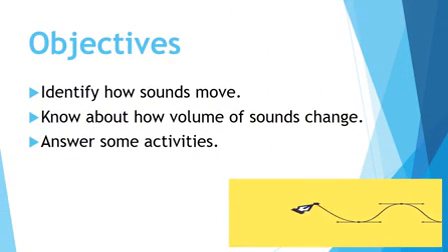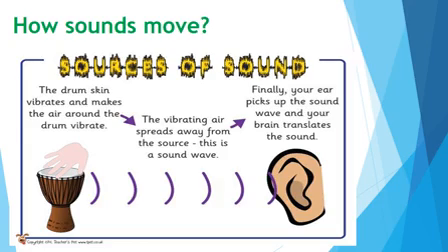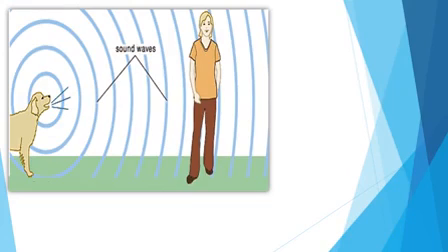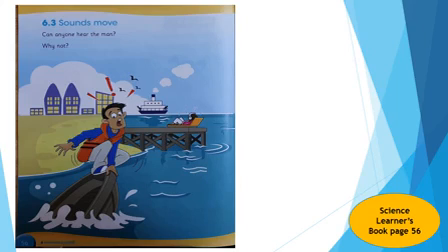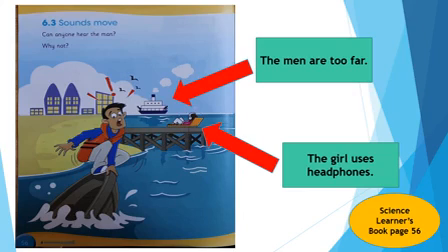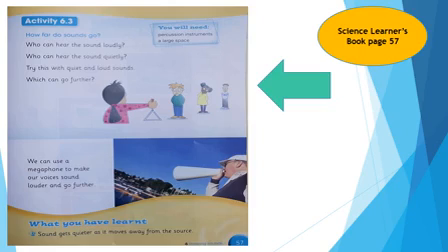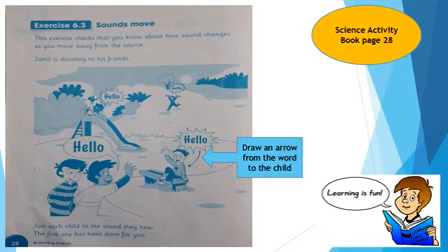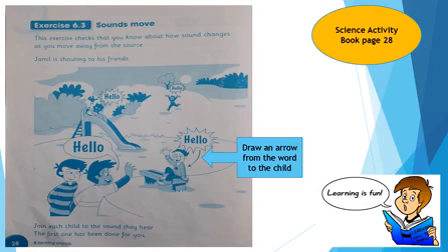Y1 Science W14 Monday